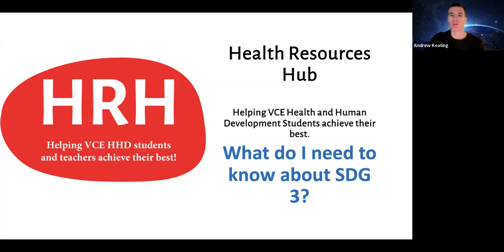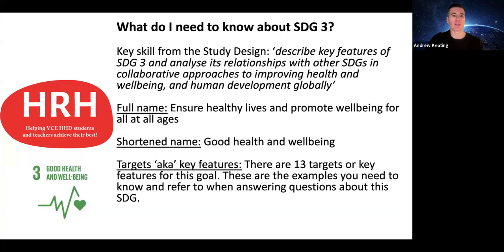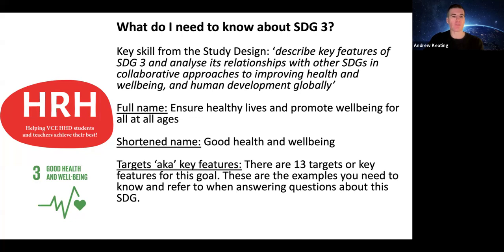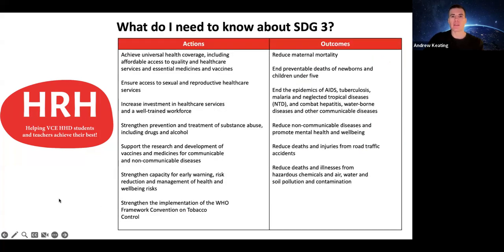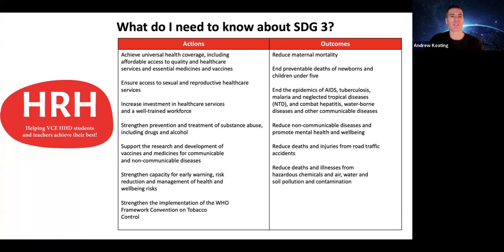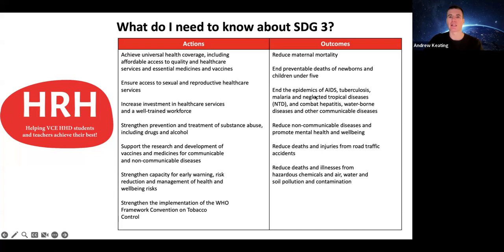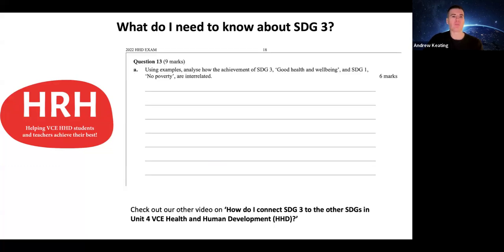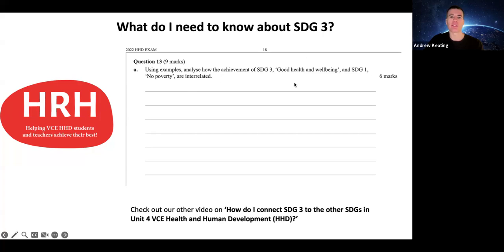What do I need to know about SDG 3?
This video aims to support VCE HHD students regarding what they need to know about SDG 3.